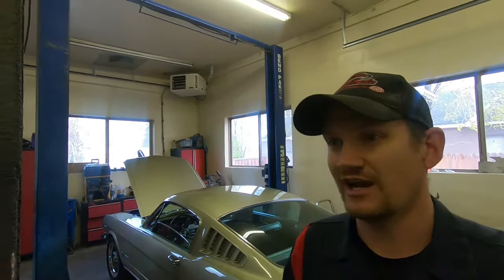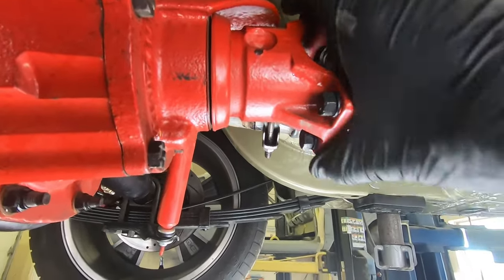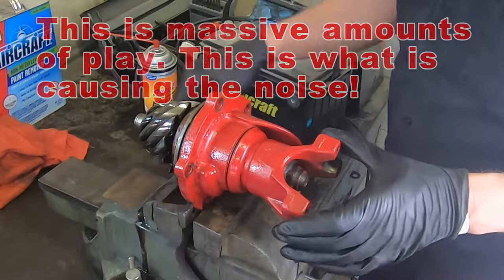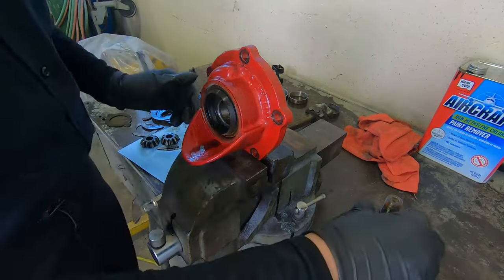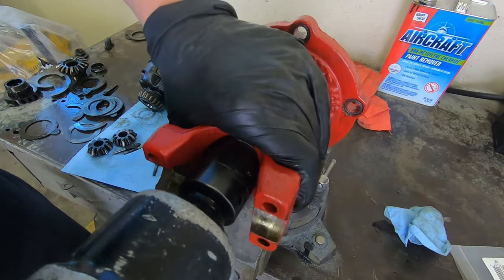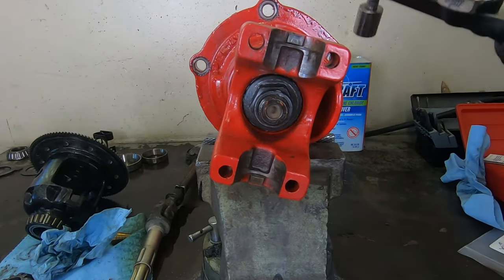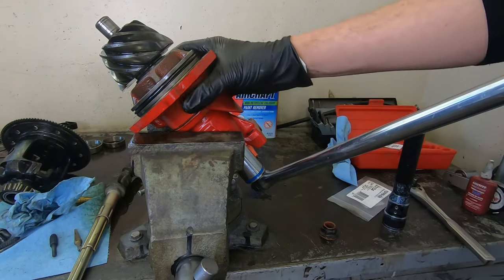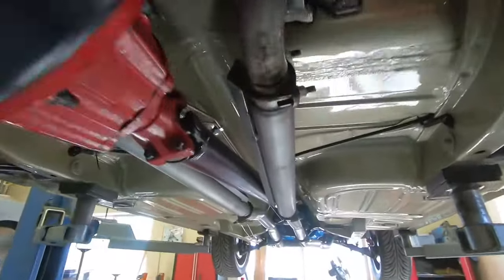How to set pinion bearing pre-load - 8" Ford - 65 Mustang Fastback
Pinion Seal 8"
Crush Sleeve 8"
Pinion O-ring 8"
Pinion Seal 9"
Pinion O-Ring 9"
Pinion Nut 9"
Crush Sleeve 9"
Dial inch pound torque wrench
Basic mechanics tool set
Impact wrench
Impact socket set
GoPro Camera & accessories
Lighting set up

We want your thoughts and comments below. What kind of project are you working on? What Mustang are you daily driving?

Alf's Mustang Garage is not responsible for any mechanical or technical error that you may encounter when working on your own car. You are responsible for your own quality control and your own proper repairs.

Today at Alf's Mustang Garage we bring in a 65 Mustang Fastback with a rear differential howling. Turns out the pinion bearing pre-load is too loose and needs to be reset. We remove the pinion support from the third member, replace the crush sleeve and set the pre-load. This is all done on a 8" Ford.

0:00 Introduction
2:18 Pinion support removal
4:21 Removing pinion gear from support
6:45 Installing pinion gear back into support
9:39 Setting & checking the pre-load
14:27 Installing pinion support in 3rd member
15:15 Test drive